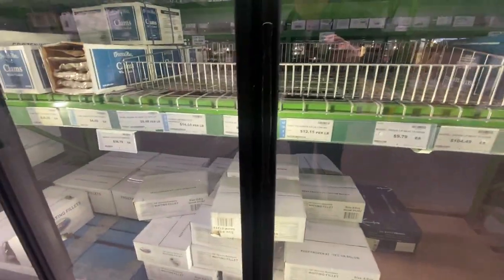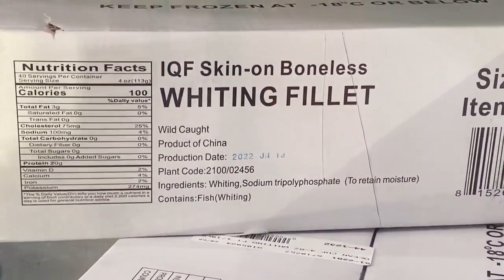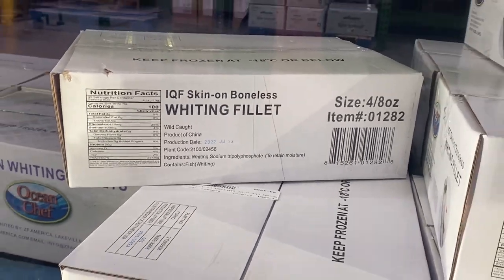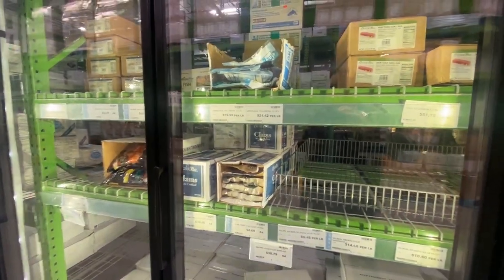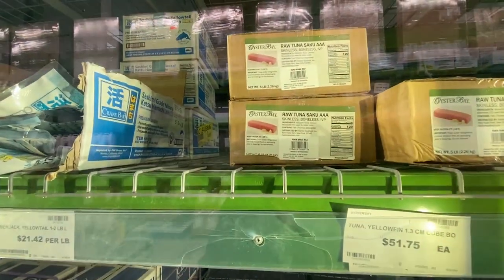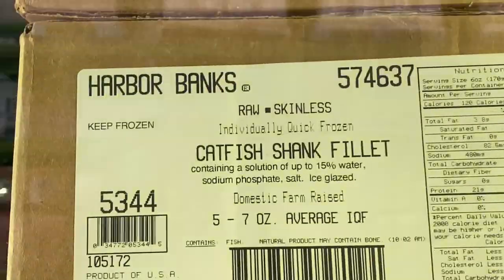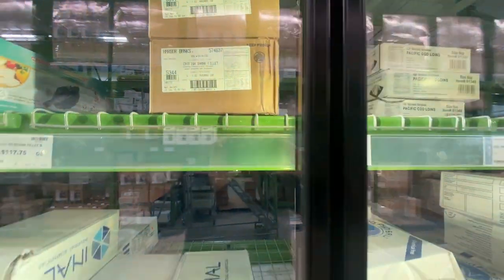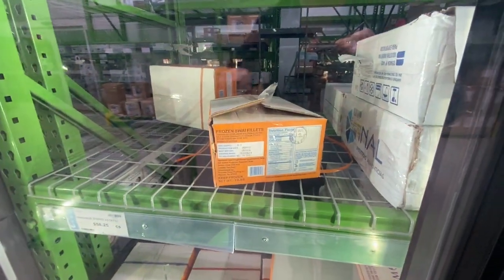What Restaurants Are Serving You Without You Knowing!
🚩 Most restaurants buy their food from the same suppliers and therefore the ingredients used are common among them. In this video we visit a restaurant supply store and look at the common items that restaurants buy on a daily basis with full intention of watching you eat it. the only problem is most of the items are full of usually slow acting poisons that are crippling a generation. Do not eat poison. Read food labels. The problem is restaurants don't label their food, so you don't know what you are eating. Now you will.

PRODUCTS I’VE BOUGHT/BUY FOR MYSELF:

SOURDOUGH/BAKING/KITCHEN RELATED:

WHEAT/FLOUR:
Wondermill Grain Mill/Grinder

Wondermill Amazon Store:

Central Milling Wheat/Flour Amazon Store:

Central Milling Organic Hard Red Winter Wheat Berries 25 lbs. (Need Grinder Above)

Central Milling Organic Ground 100% Whole Wheat Flour 25 lbs.

Central Milling Organic Ground 100% Organic Artisan Bread Flour 25 lbs.  (bran sifted for lighter flour)

Miracle Blade Knives with Wood Holder/Block

Miracle Blade Knives with No Wood Block

Best Heat Resistant Oven Gloves – BPA Free

Cooling Rack

Parchment Paper

Plastic Fermenting Bowls

Flour Sifters

Kitchen Island Cart

Smaller Kitchen Island Cart

FERMENTATION SUPPLIES:
Clear Wide Mouth Mason Jar Fermentation Lids (no airlock)

Fermenting Lids with No external Airlock
for Quart/2 Quart sized Jars

1 Gallon Glass Jar with Lid and Airlock

BPA Free Airlocks

Fermentation Glass Weights for Sauerkraut 3 pack

12 Inch Wood Sauerkraut Packer
HEALTH/FOOD PRODUCTS:
Amazing Difficult to Find Cold Packed/Unheated/Raw Honey
With Honeycomb

Non Toxic Olive Oil Soap for Body and Hair

Simple Install Reverse Osmosis Water Filter
CAMERA, SOUND AND LIGHTING EQUIPMENT:
Ring Light Kit and Stand

Movo Wireless Lavalier Microphone

Rode Video Micro Compact Microphone